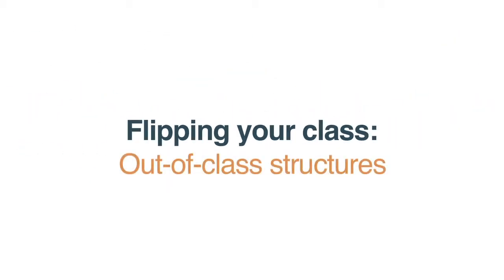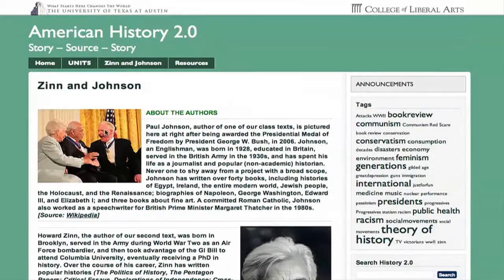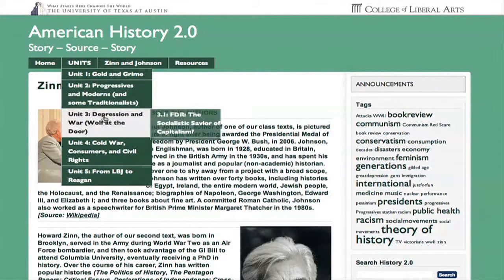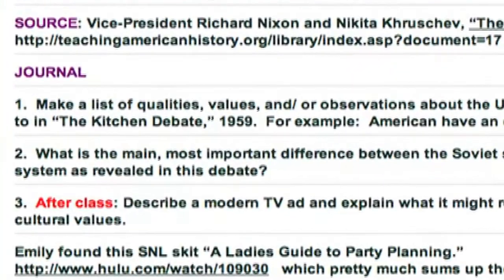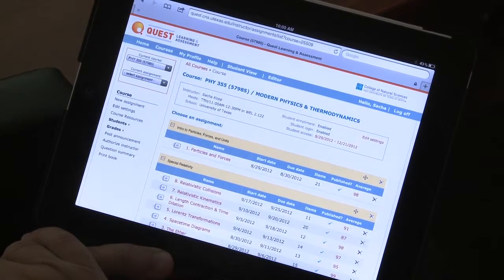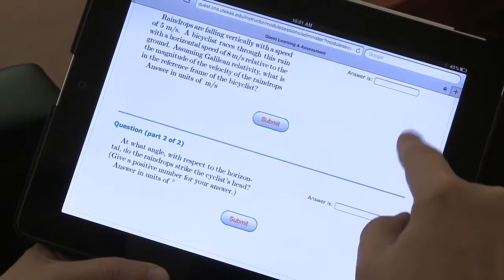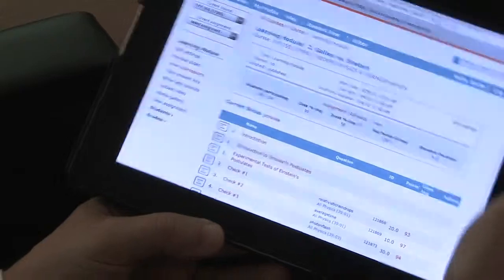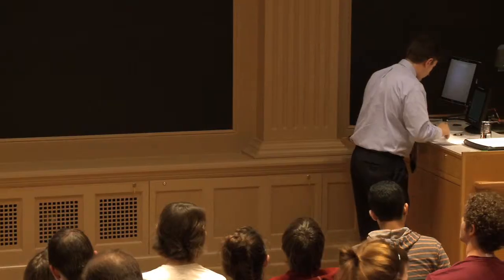Flipping Your Class: Out of Class Structures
UT instructors (Dr. Sacha Kopp, Dr. Jen Ebbler, and Dr. Penne Restad) explain how they developed structures for students to engage course content before class by either creating their own materials or currating what already exists and placing it online.